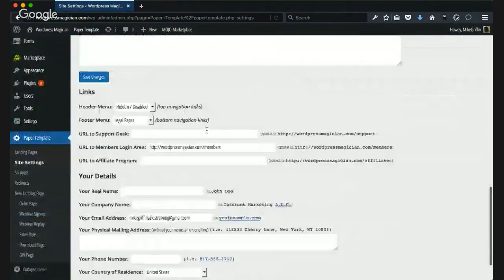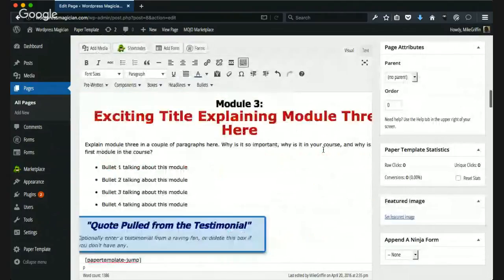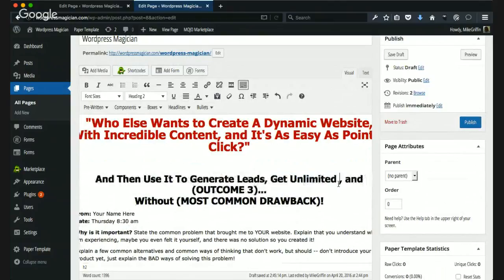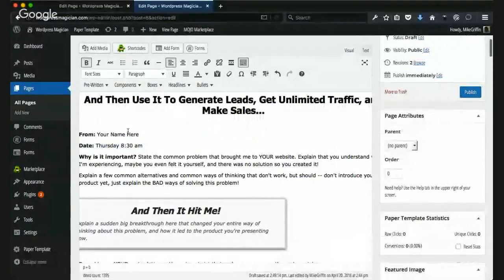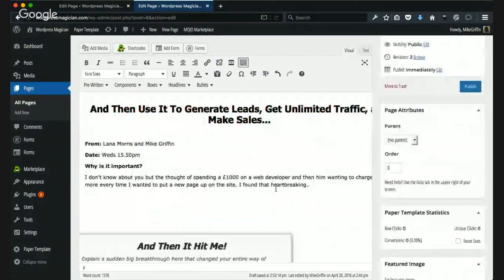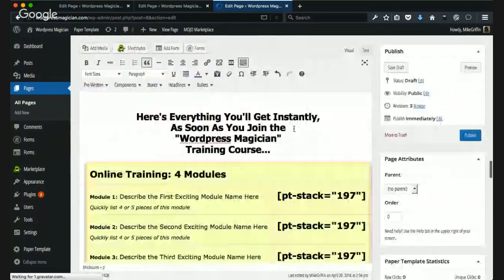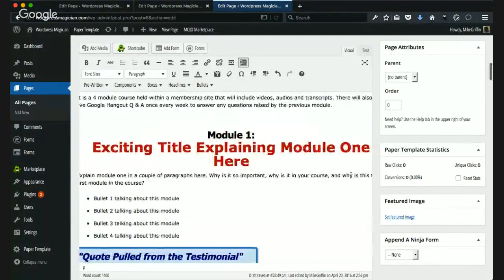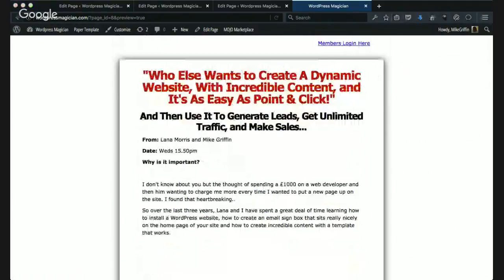What If You Had A Dynamic Website and Your Visitors Just Couldn't Stay Away?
Wordpress Magician Launches On 30th April 2016 at 9am UK Time.

Do you want to setup your own Wordpress website?
Create your email signup page?
Become a master of content creation?
Structure your website in the way that search engines love?
Create the "perfect" blog post by using a template that you can use time and time again, then this course is for you..

It's as simple as point and click..